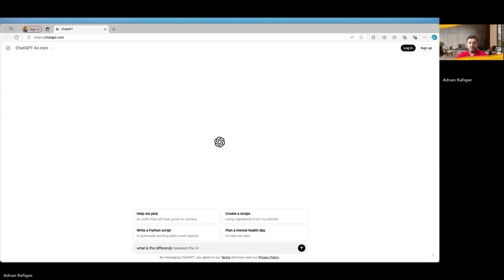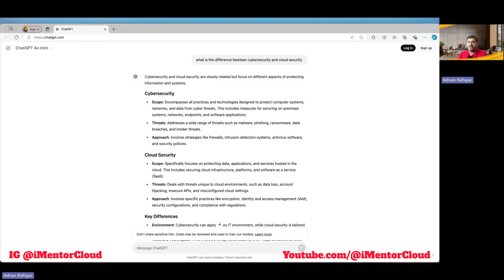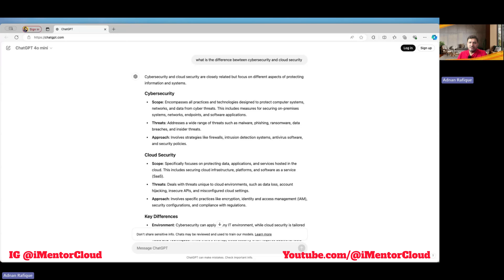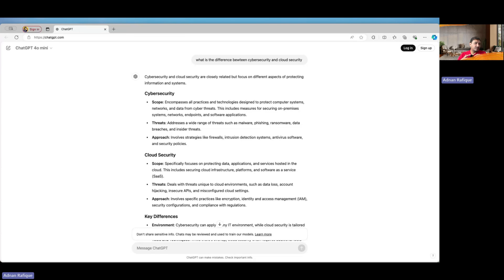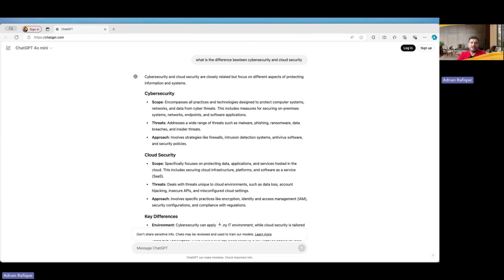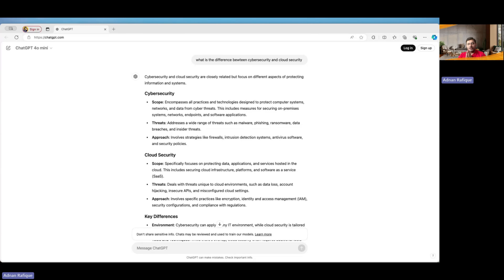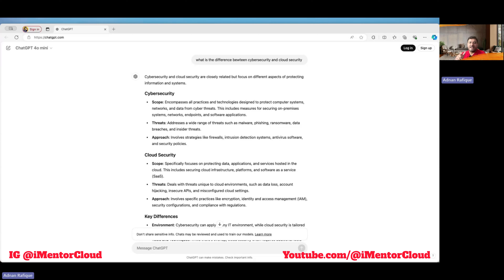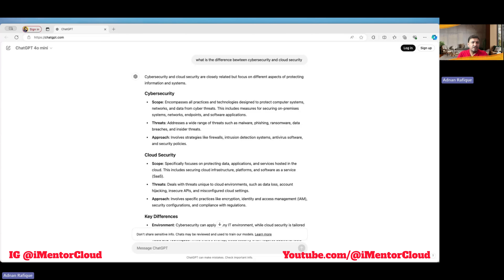Cloud Security Vs Cybersecurity | Not the same , find out why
In this video I'm going talk about why cloud security is different than cyber security
Why should you not treat the cloud security as Cybersecurity.
What skills and mindset do you need to have when it comes to cloud security.

cyber security
cybersecurity career path